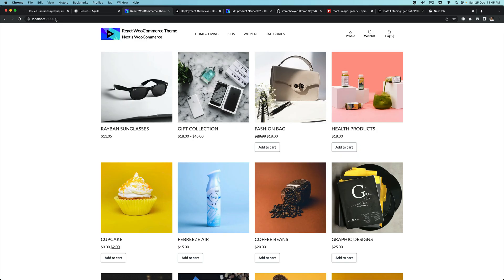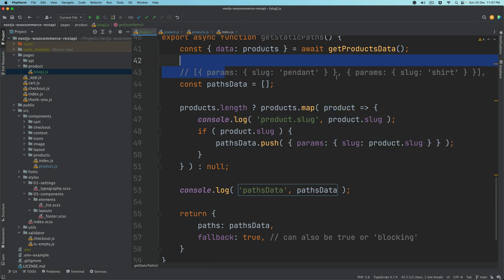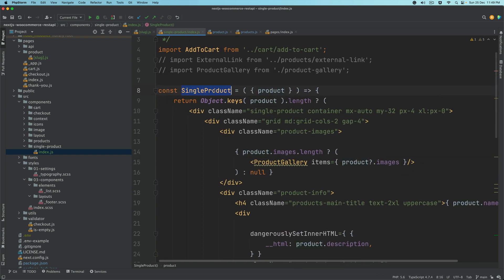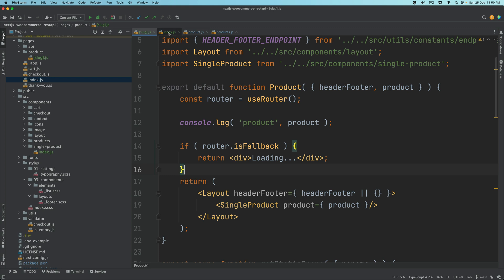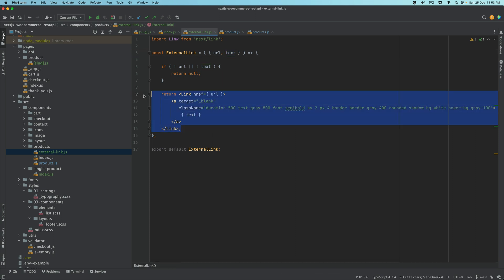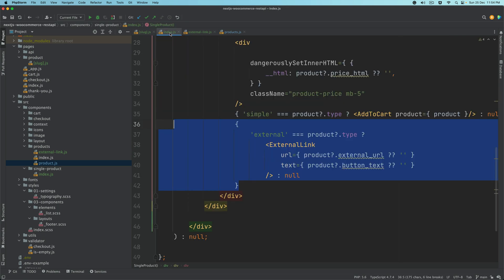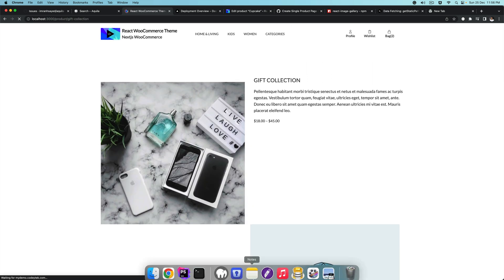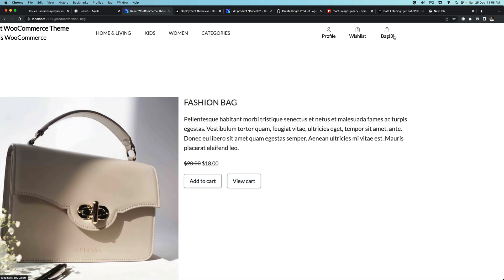#45 Create Single Product Component | Customize Product Image Gallery WooCommerce | React Theme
Create Single Product Component | Customize Product Image Gallery WooCommerce | React Theme

WooCommerce Nextjs Headless,
woocommerce single product page,
woocommerce single-product template override,
woocommerce single product site,
woocommerce single product page template download,
woocommerce custom product page template,
next js image gallery github,
next js image grid, codeytek,
kendo react image gallery,
react-image gallery onclick,
react responsive image gallery,
react-image gallery - codesandbox,
react photo gallery with lightbox,